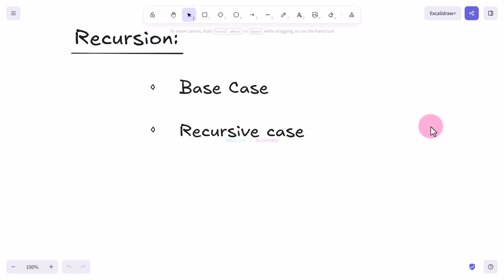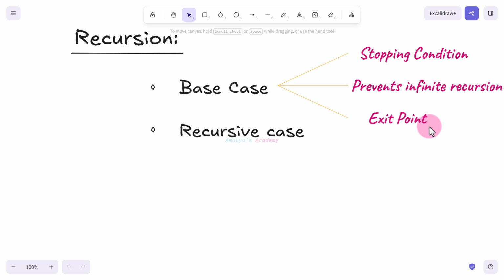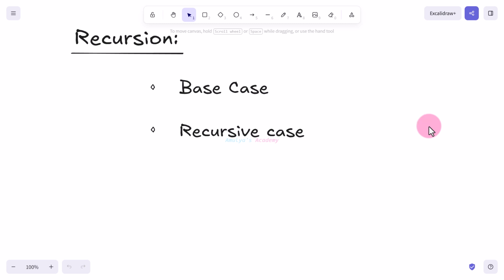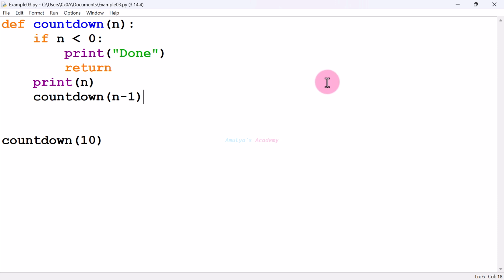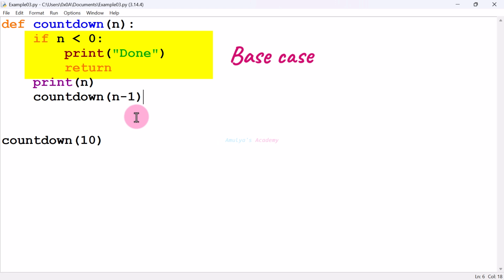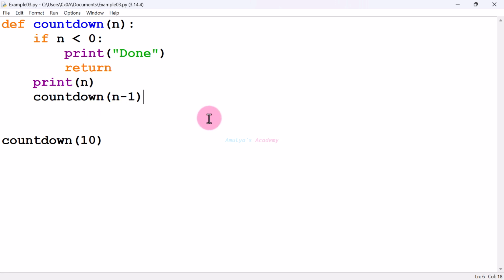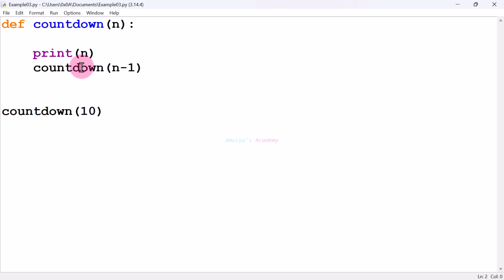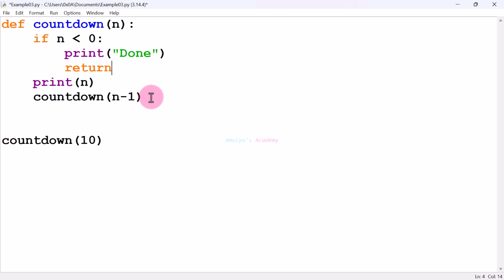02: Recursion Explained: Base Case vs Recursive Case | Python Tutorial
In this video, we continue our recursion series by understanding the two most important components of every recursive function: the Base Case and the Recursive Case.

You'll learn:

* What a base case is and why it is necessary
* What a recursive case is and how it works
* How recursion progresses toward a solution
* What happens when a base case is missing
* What happens when a recursive case is missing
* Infinite recursion explained
* Multiple base cases and multiple recursive calls
* Best practices for writing recursive functions

This lesson is designed for beginners who are learning recursion in python programming and want to build a strong foundation before solving recursive problems.